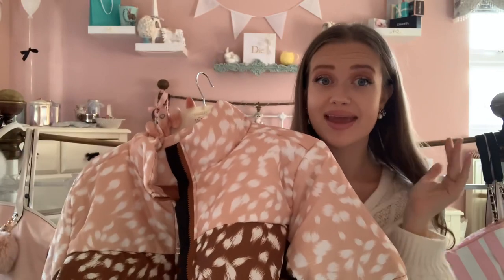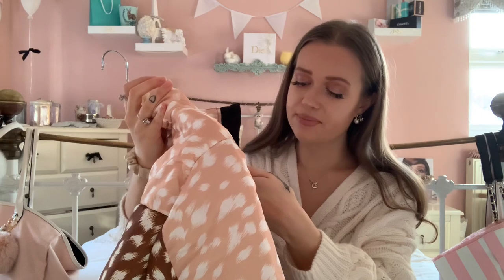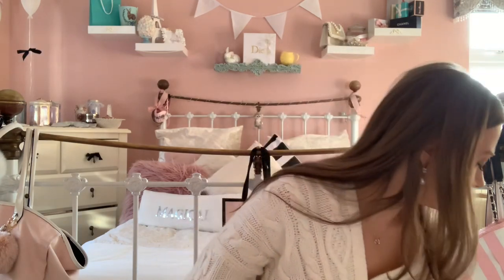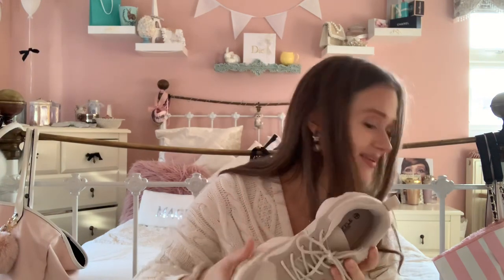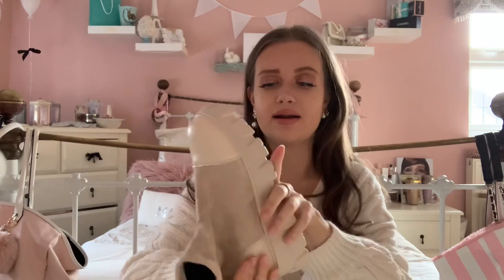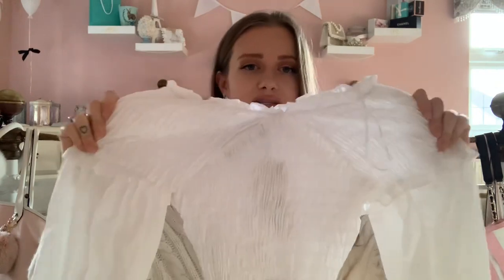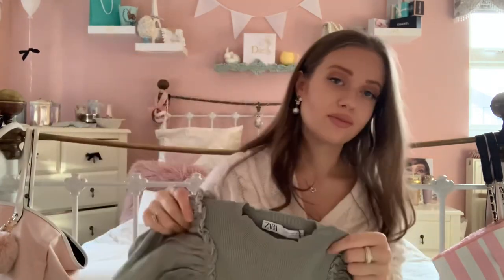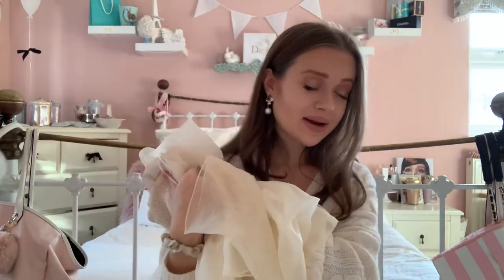Boxing Day sales haul 🤍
It includes Zara, too faced and more!!! I hope u enjoy and I know it’s late but I had to wait for all my packages to come.

Xoxo Classy May